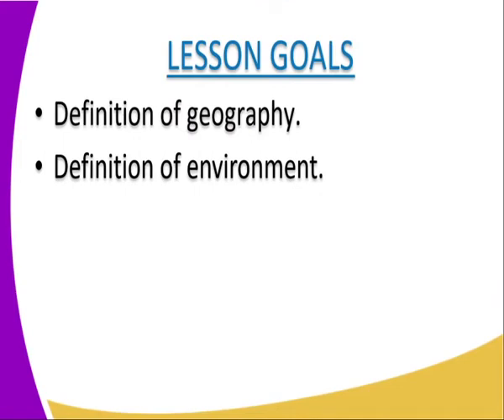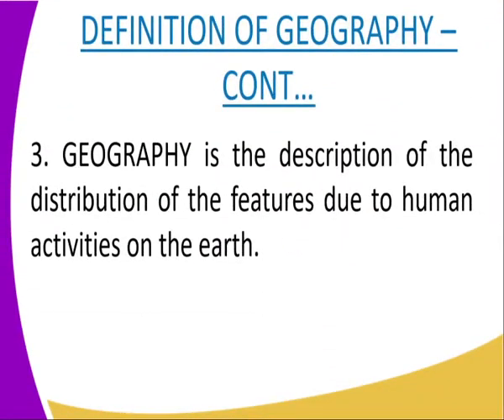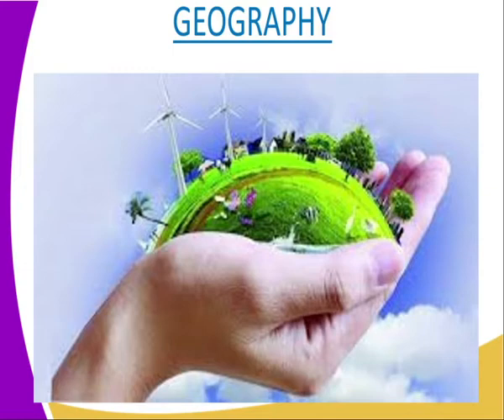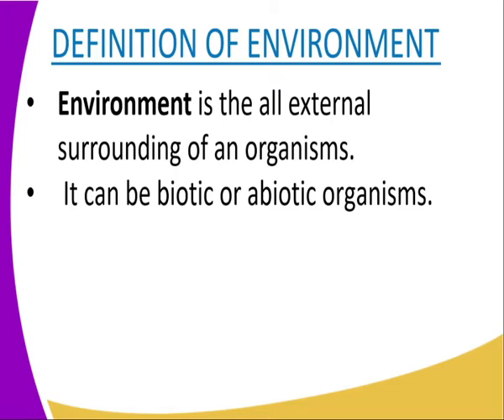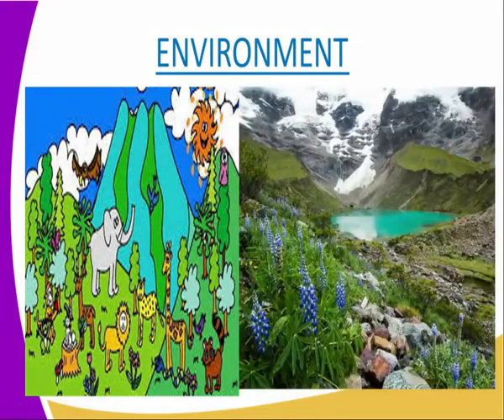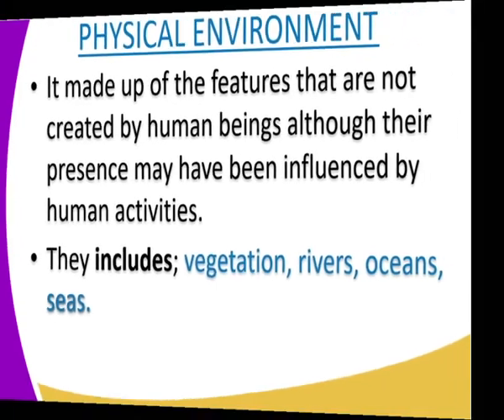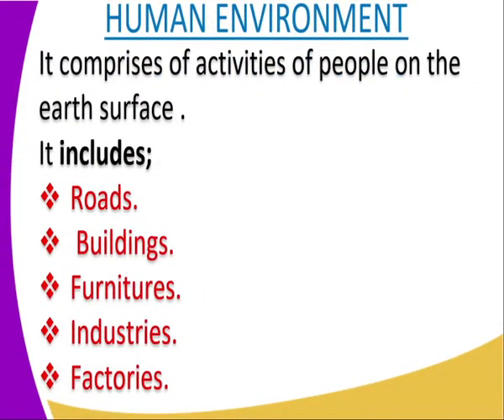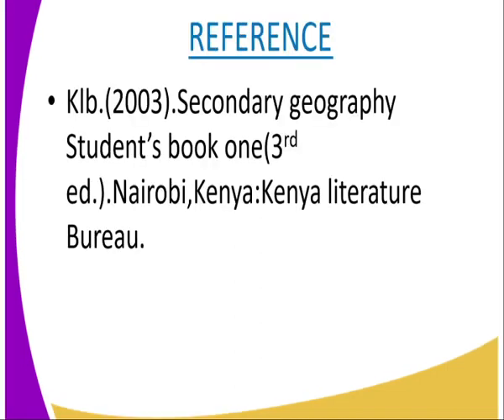Geography form 1, Introduction to geography lesson 1